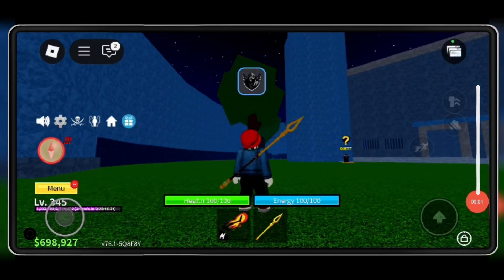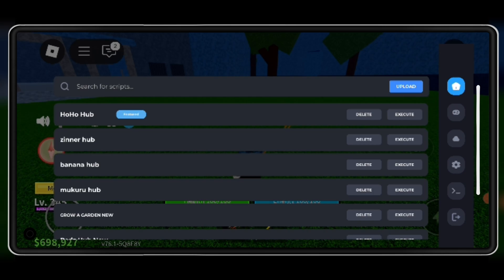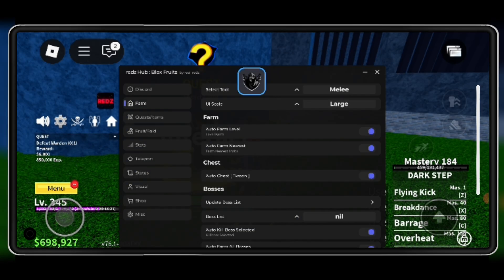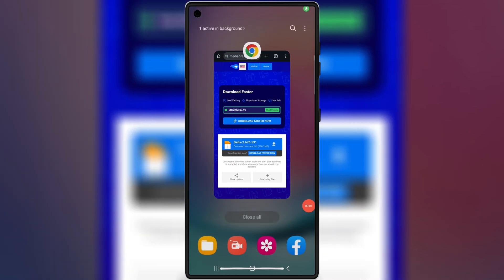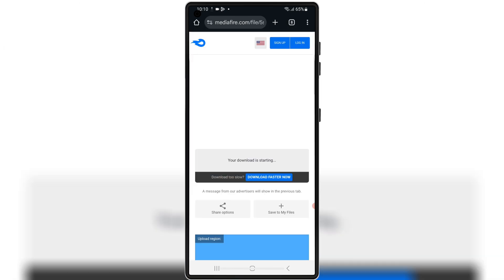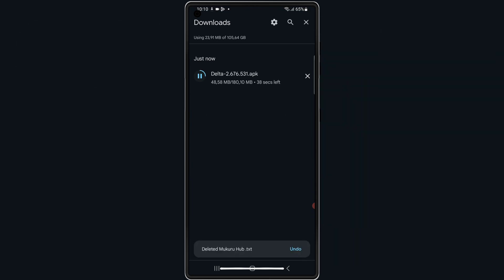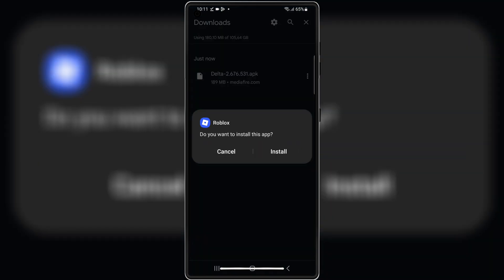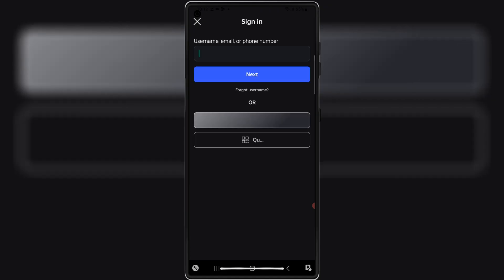NEW! Delta Executor Roblox Mobile NEW Update (v2.676) for Android | Best Roblox Executor for Android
🚀 In this video, I’ll show you how to download and install the latest version v2.676 of Delta Executor Mobile for Roblox on Android!
⚠️ Make sure to delete any older version of Delta Executor from your device before installing this update to avoid errors or crashes.

🎯 What’s New in Delta v2.676?
✅ Improved Stability
✅ Enhanced Security
✅ Better Functions
✅ Added Delta Library
✅ Fixed Bugs & Crashes
✅ Smoothest Performance Ever!

📱 Delta Executor is one of the best Roblox mobile script executors right now, and this latest update makes it even more powerful and stable.

What You'll Learn:
✔️ How to download the Delta Executor APK securely
✔️ How to enable installations from unknown sources
✔️ Step-by-step installation guide
✔️ Tips for using Delta Executor responsibly

delta executor
delta executor
delta update
roblox executor
roblox executor mobile
roblox executor